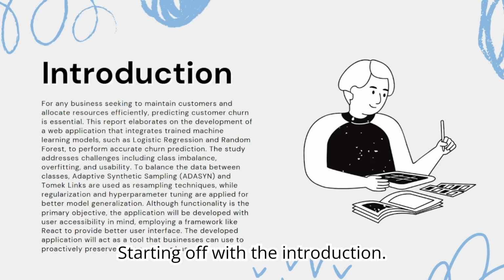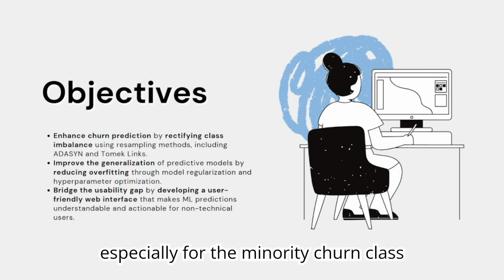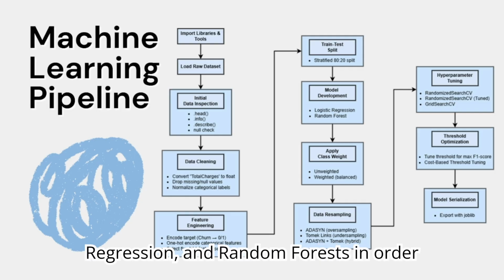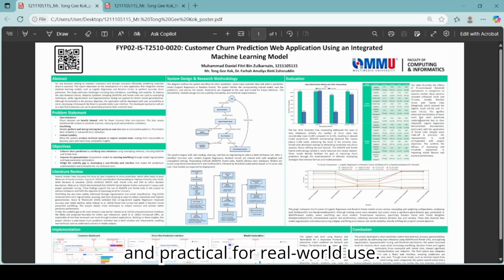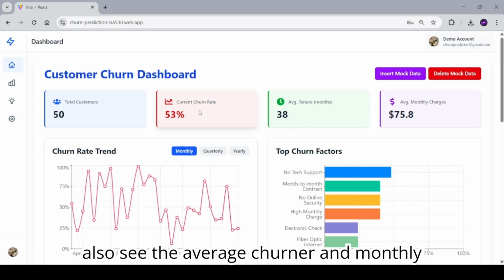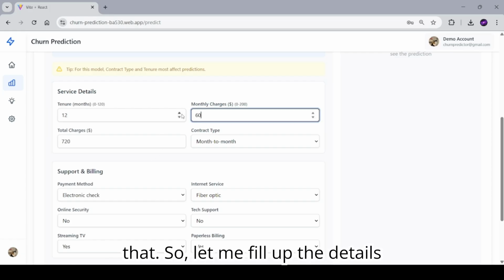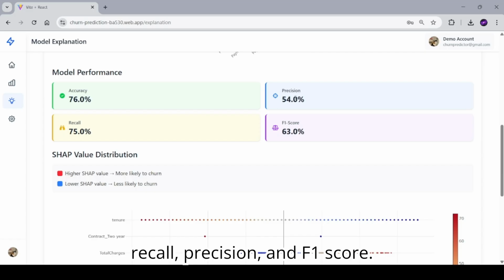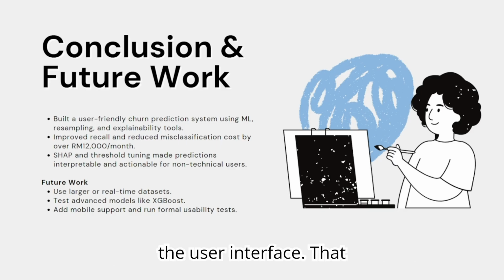1211105115 Mr Tong Gee Kok demo